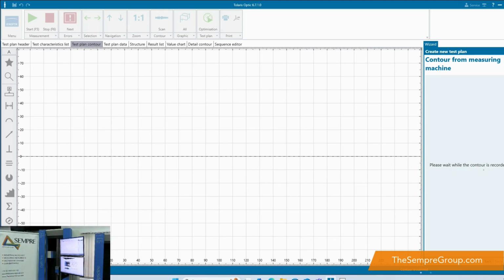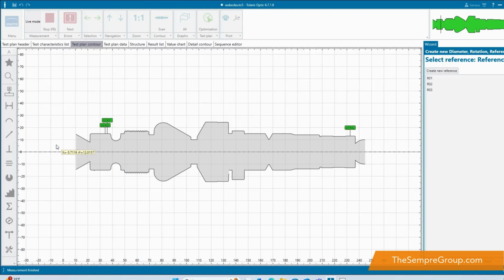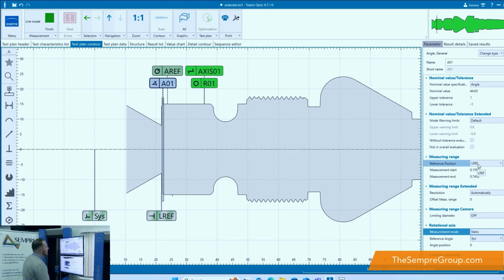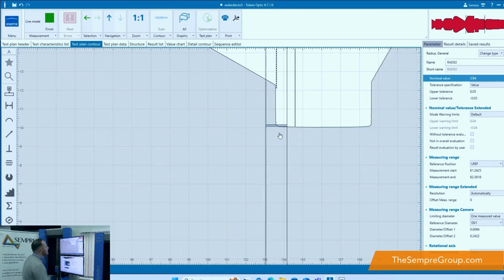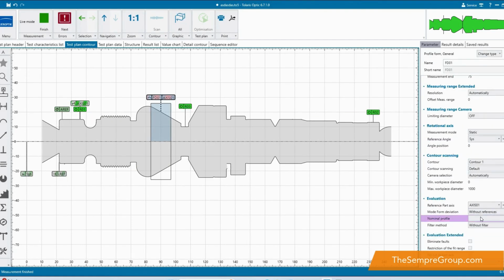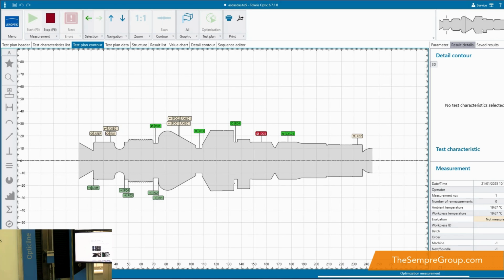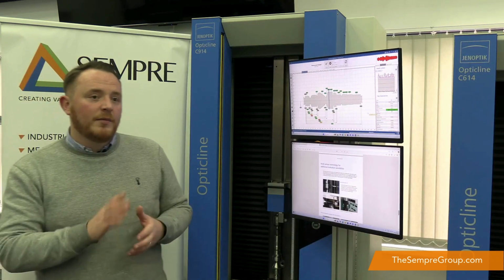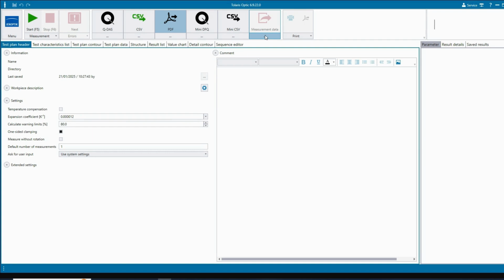Opticline - How To Programme a Shaft Measurement System in Seconds - Webinar - Jan 2025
Discover how easy it is to programme the Opticline for measuring shafts.

- Diameters, lengths and form features.
- Radii and chamfers
- Form features
- How to optimise the programming path
- How to export to different formats and softwares